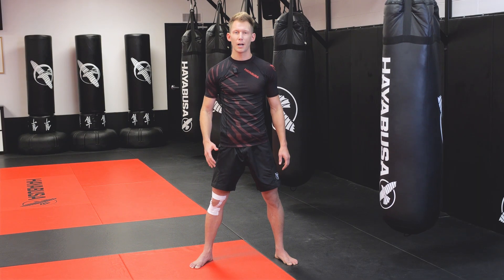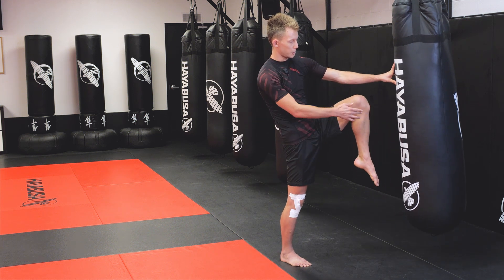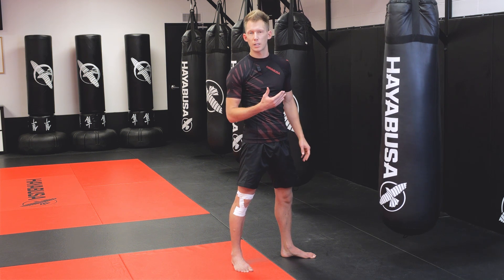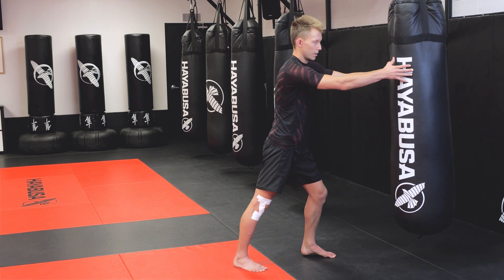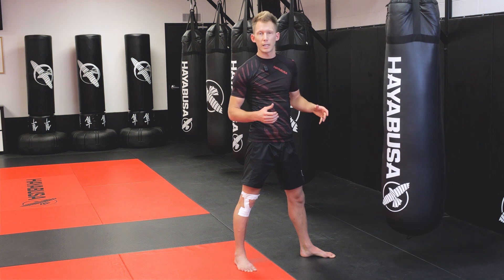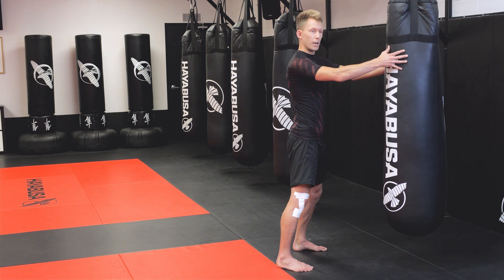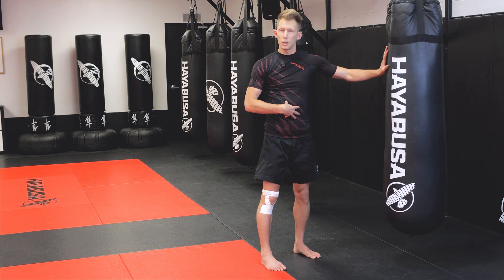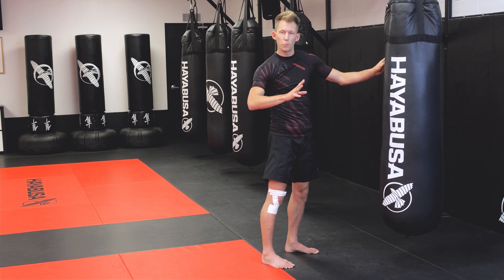How To Throw A Knee | Striking Basics Series | Kickboxing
The Striking Basics series is all about the fundamentals for kickboxing beginners.

Gabriel Varga and Hayabusa developed this series to provide value to all fitness combat practitioners regardless if you have aspirations to compete or if you never want to step into a ring or octagon. We cover striking basics such as the Jab, cross, Hook, Breathing, kicks and more. If you’re a coach or want to a training partner that want to inspire more people to have stronger fundamentals than share this series.

➤ Gabriel Varga is wearing:
● Hayabusa Lightweight Shorts

➤ Follow Hayabusa:
Instagram.com/hayabusacombat